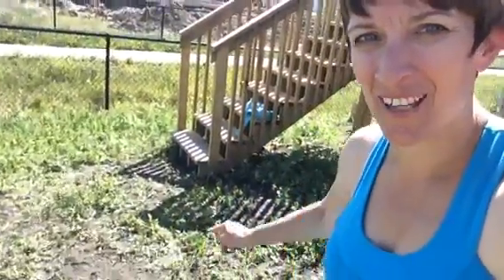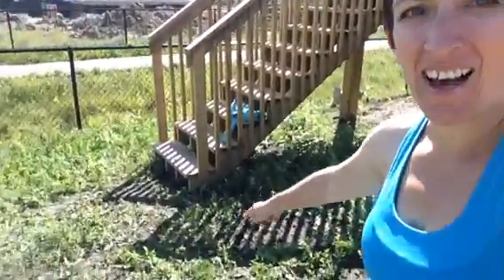Update on my garden